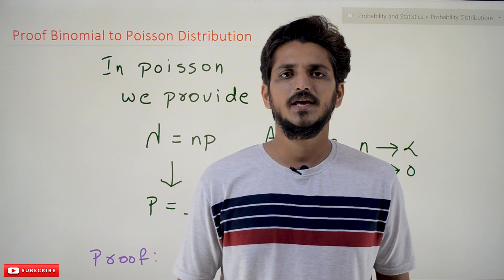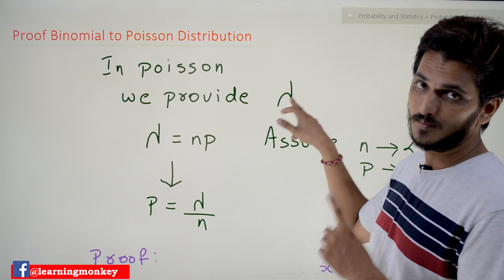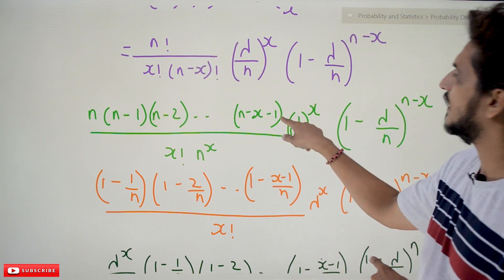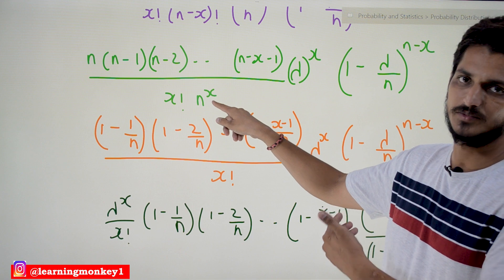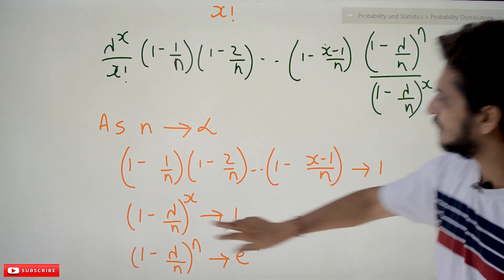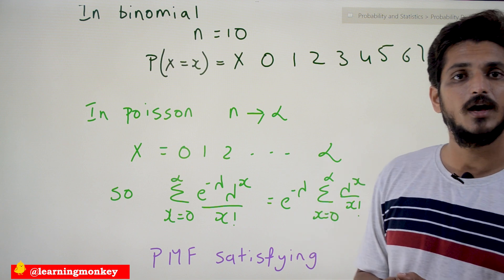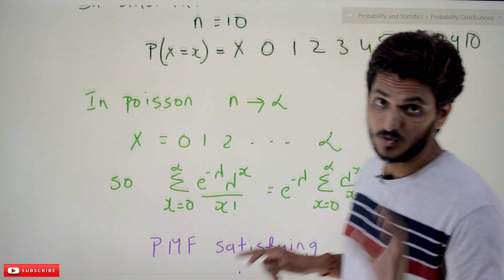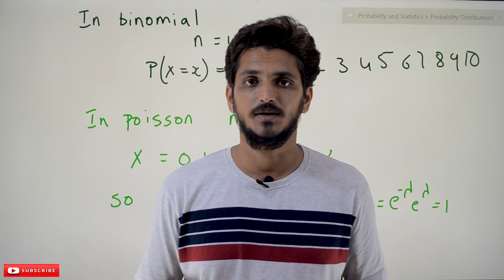Proof Binomial to Poisson Distribution || Lesson 56 || Probability & Statistics || Learning Monkey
Proof Binomial to Poisson Distribution
In this class, We discuss Proof Binomial to Poisson Distribution.
The reader should have prior knowledge of Poisson distribution. Click Here.
We understand how we got the probability mass function of the Poisson distribution.
In poisson we have λ value.
λ = np
p = λ/n
Assumption: n - ∞ and p - 0
In the coming classes, we discuss why we assume n - ∞ and p - 0.
The below diagram shows the proof of Binomial to Poisson distribution.
We take the binomial distribution equation.
We derive the probability mass function of Poisson distribution with the assumptions n - ∞ and p - 0.
Proof: Poisson probability mass function is a discrete probability function
In binomial distribution as n = 10
The random variable X is having values 0, 1, 2, 3, 4, 5, 6, 7, 8, 9, 10.
In poisson n - ∞
The random variable X = 0, 1, 2, . . , ∞
The below diagram shows the proof sum of all probabilities in Poisson = 1.